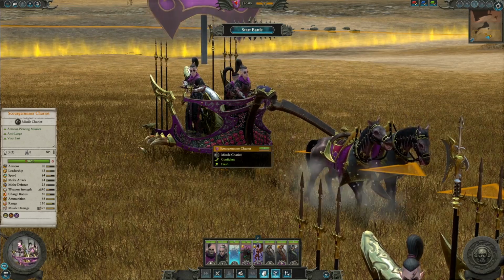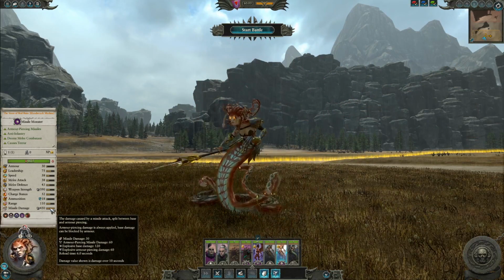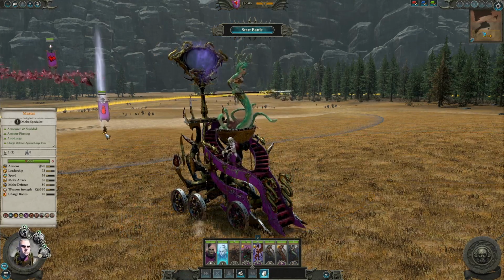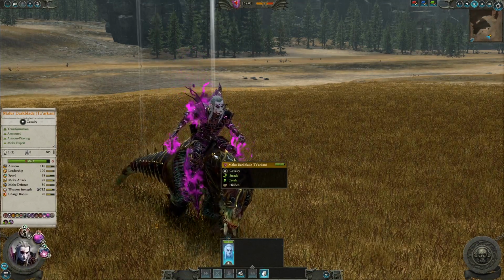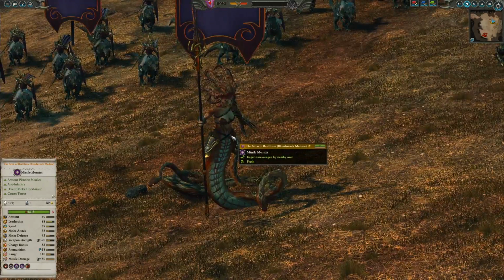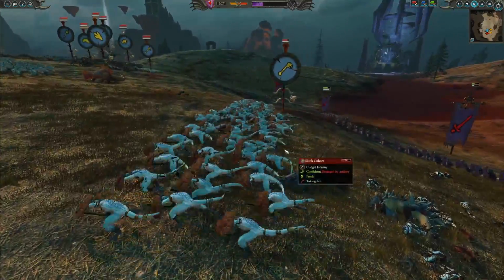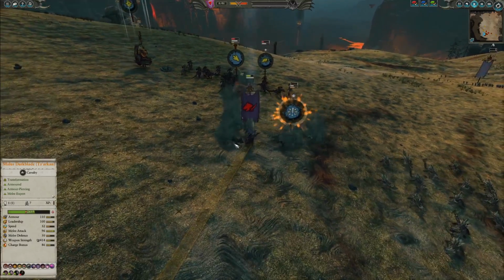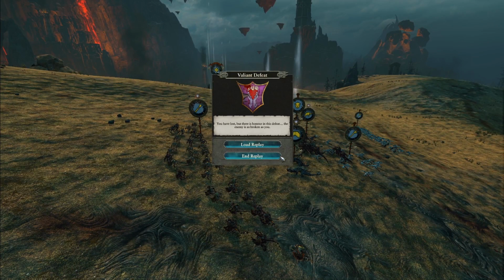EARLY ACCESS: Malus Darkblade + Dark Elf Unit Guide & Battle w/ Indypride | Shadow & Blade DLC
System Specs:
Motherboard: Asus ROG Strix z390-F
Processor: Intel i9-9900FK
Graphics Card: EVGA GeForce GTX 1080 8GB FTW Gaming ACX
Memory: G.Skills Trident 32GB DDR4-3200 Memory